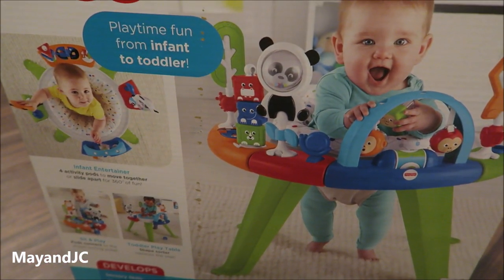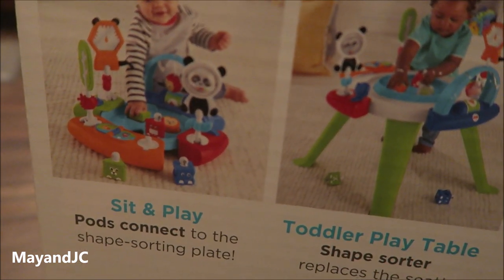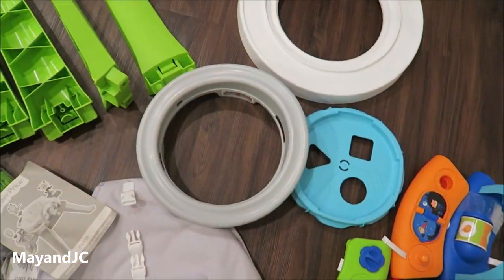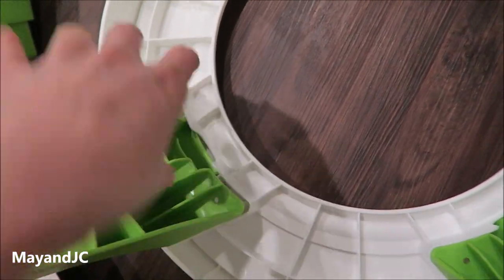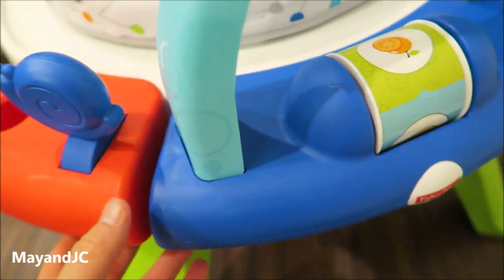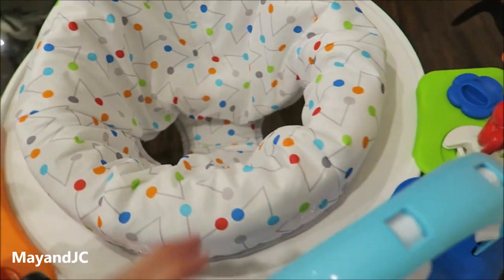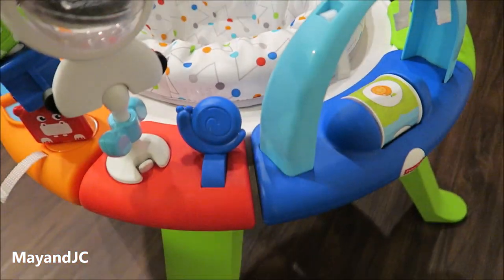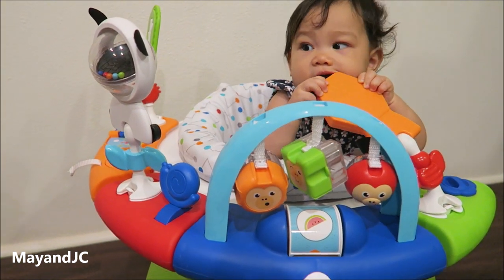Fisher-Price 3-in-1 Spin & Sort Activity Center Unboxing & Review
FisherPrice 3-in-1 Spin & Sort Activity Center unboxing & review.

The 3-in-1 Spin & Sort Activity Center packs in a ton of exciting play for your baby. As your baby grows, you can convert the activity center and re-position the toys to keep playtime fresh and exciting for your little explorer.

ABOUT US
We are a family of five. We enjoy capturing memories, making and sharing videos. On this channel, you will find random videos of us such as traveling, cooking, parenting, DIY, toddler meals & kids activities, reviews, hauls, random things, and of course our son plus daughter.

Our Filming Gear:
Canon PowerShot G7 X
GoPro Hero